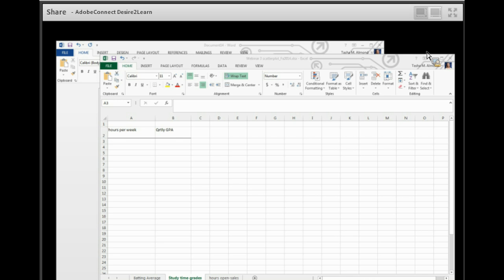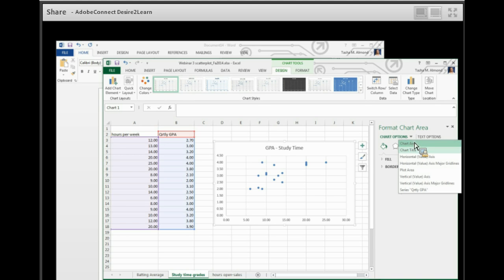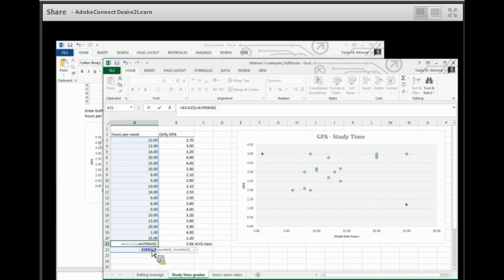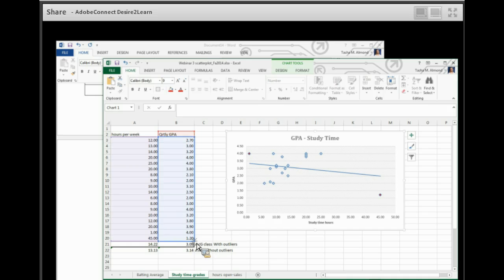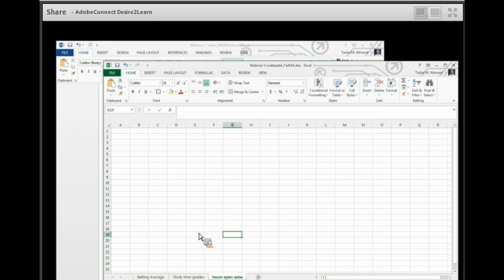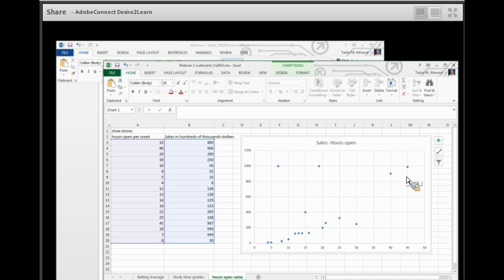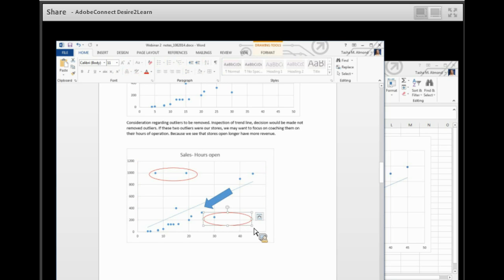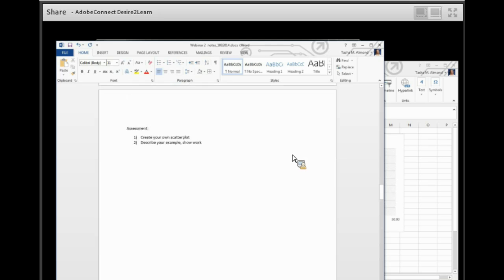MA6600_LP1_Almond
Scatterplots in Excel